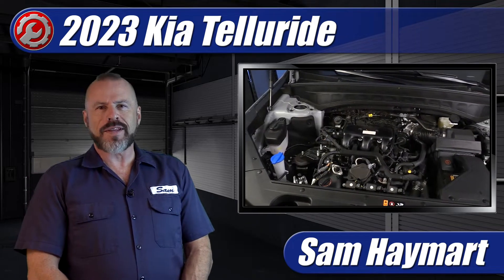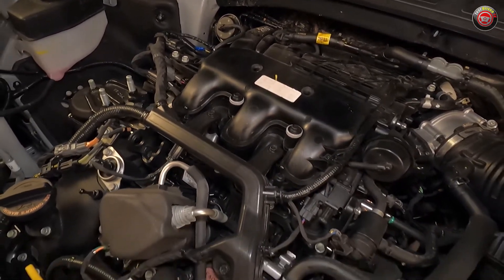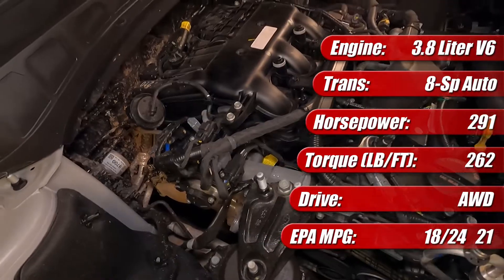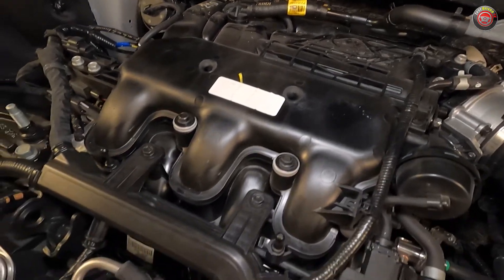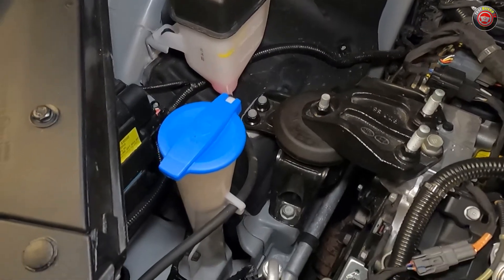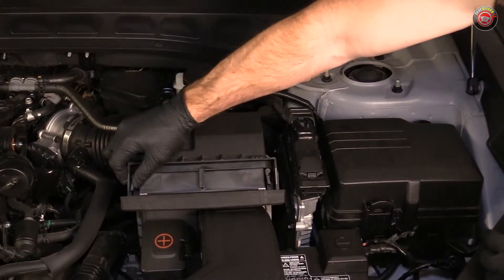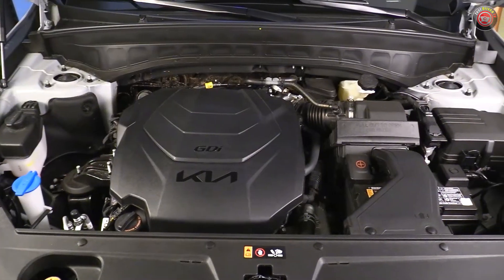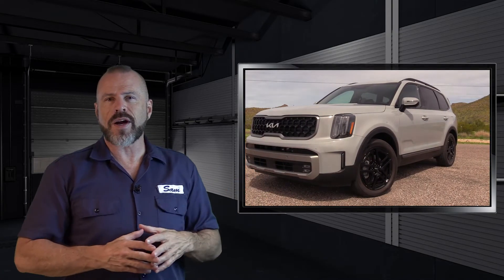2020-2024 Kia Telluride: Engine Explained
Full under the hood tour of the 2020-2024 Kia Telluride and Hyundai Palisade with overview of major technical features, specifications and DIY maintenance points.